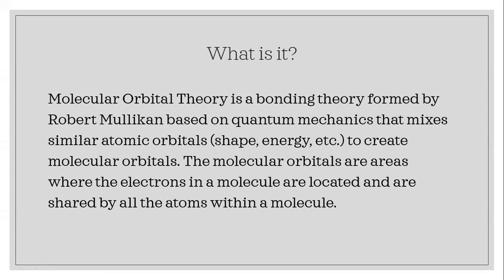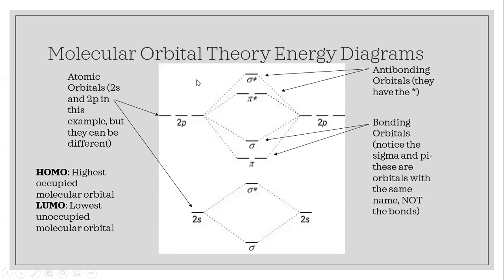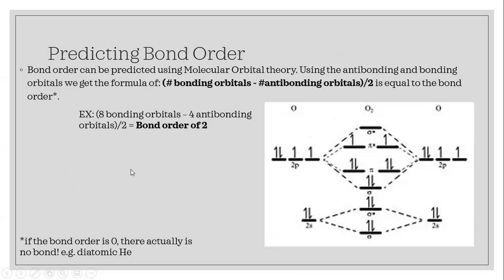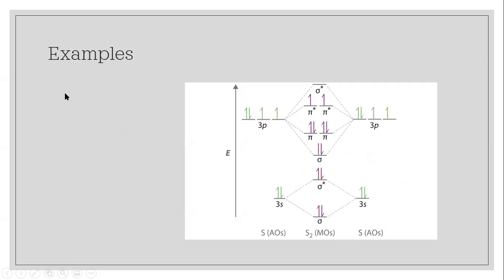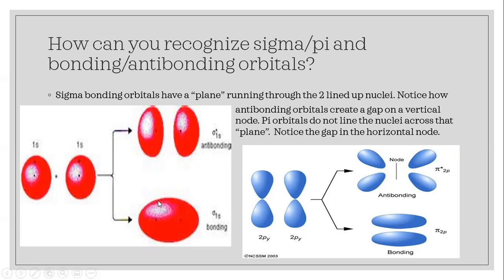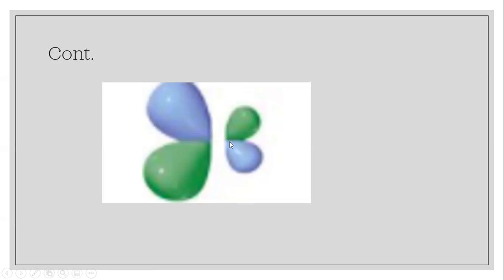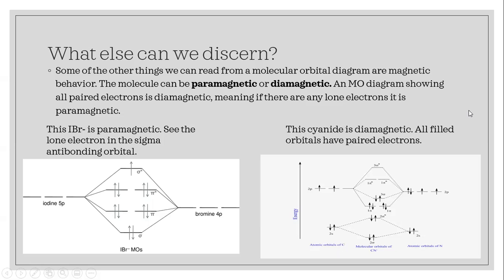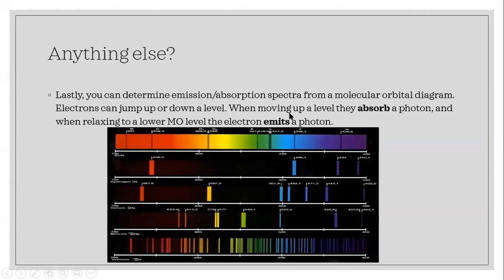Chem 105 Molecular Orbital Theory by Braden Tan